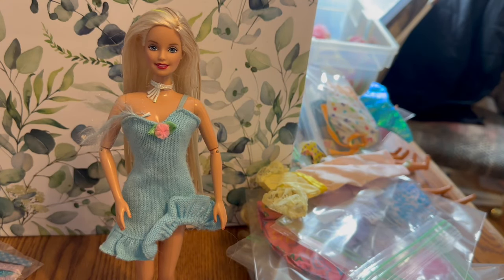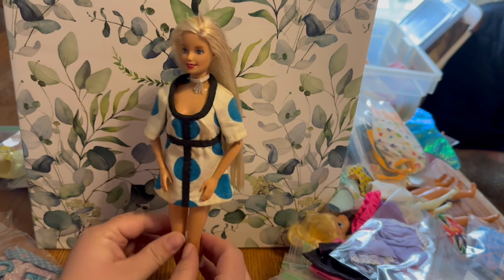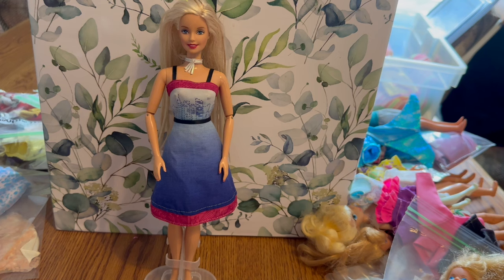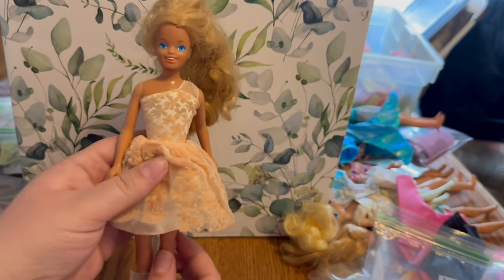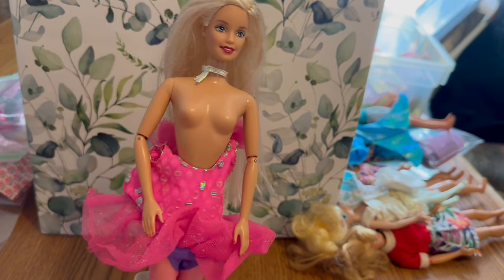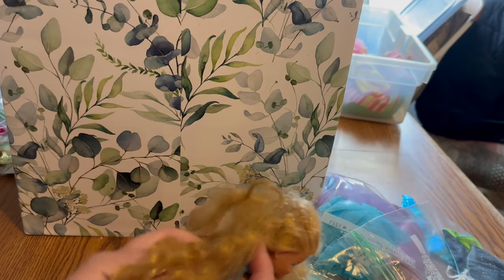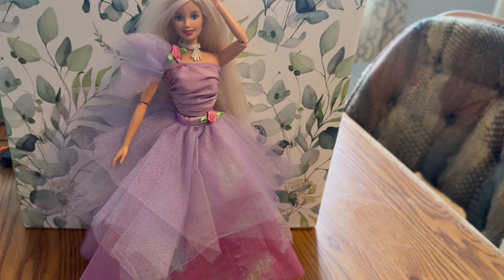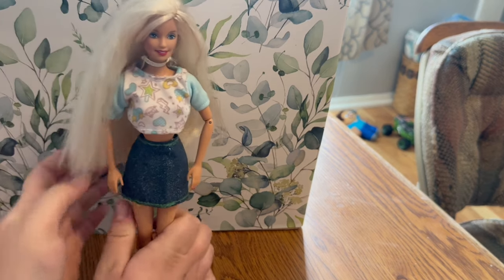Barbie Try on Haul. Lot's of 90s Doll Fashion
come check out the Mattel Barbie clothes I picked up from my last Barbie doll haul. The clothes are very 80's and 90's but some are newer pieces and some are even older.